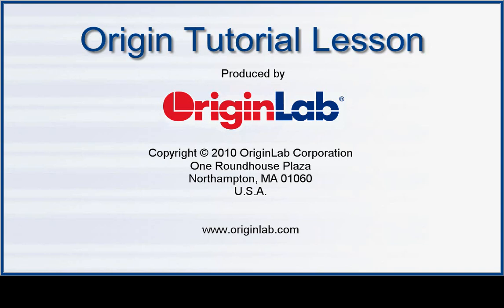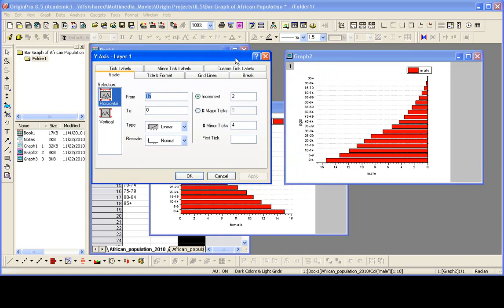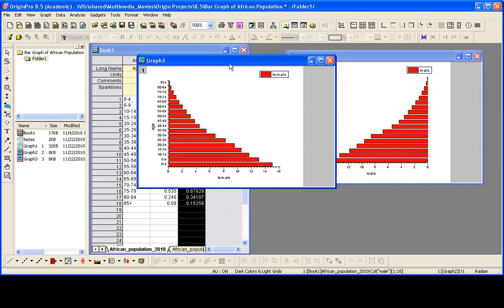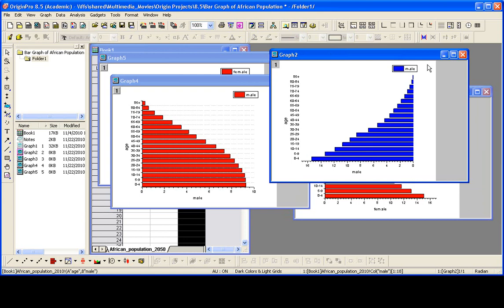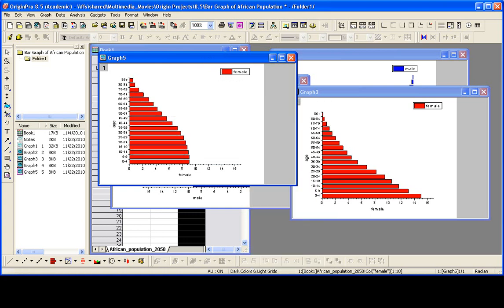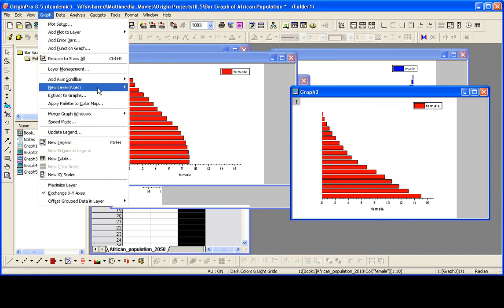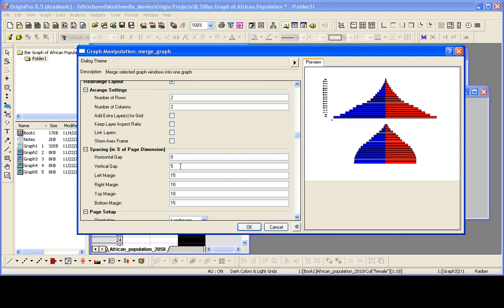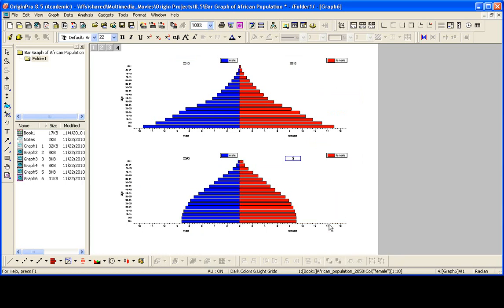Graphing: Origin: Creating a Multiple Layer Bar Plot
This video shows how to create a multiple layer graph by merging multiple graph windows.  It also shows how easy it is to copy and paste the graph formats from one graph to another.